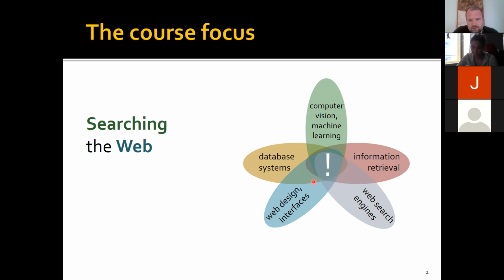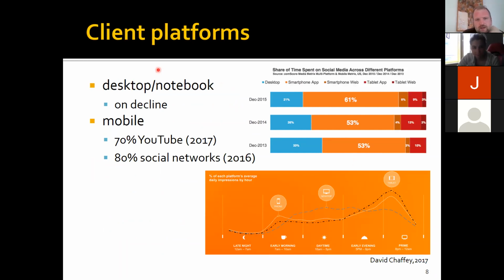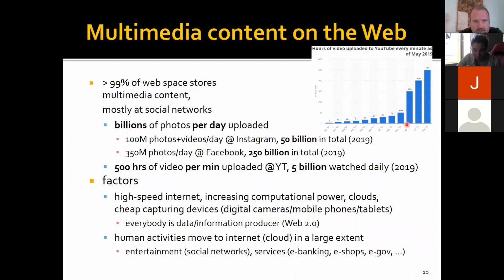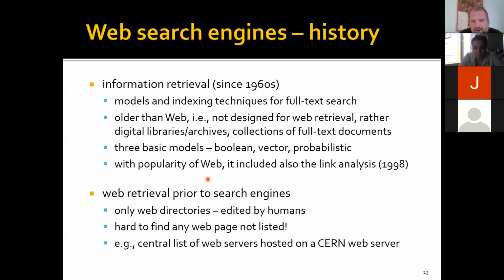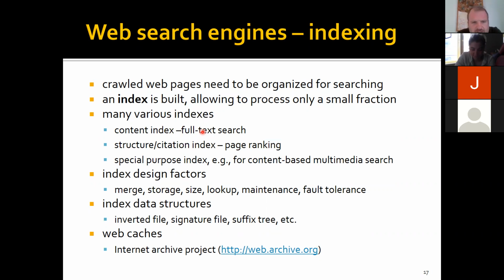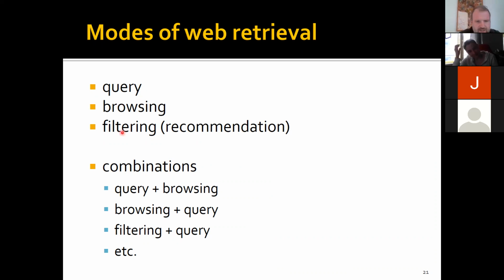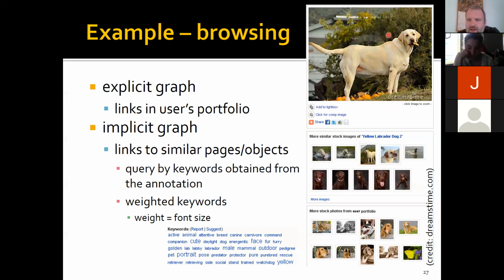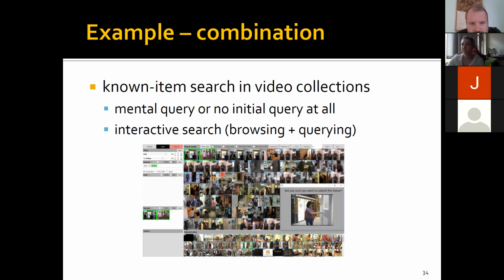01 EN Web space, search engines, web retrieval modes